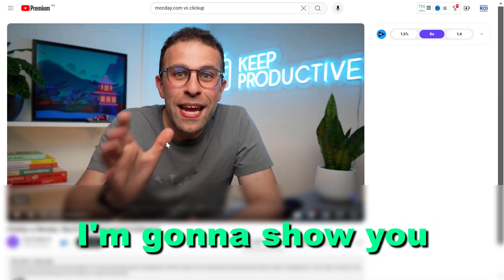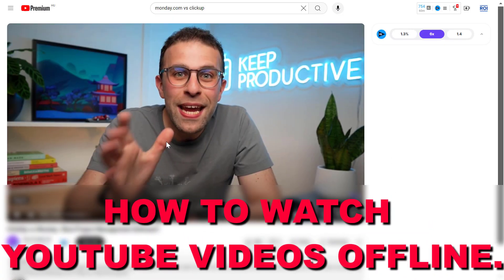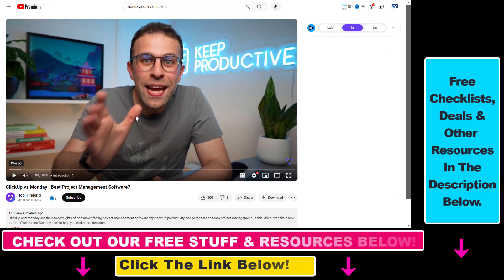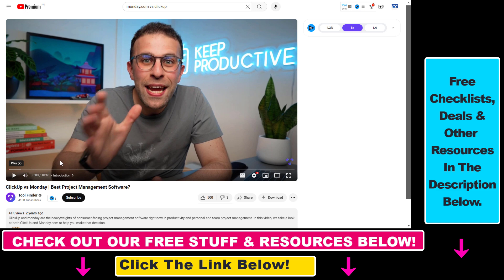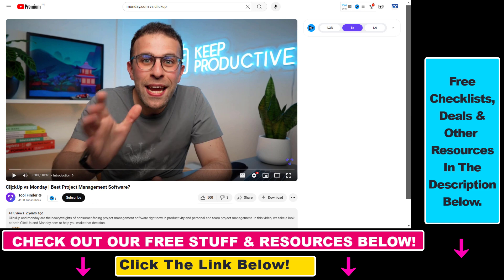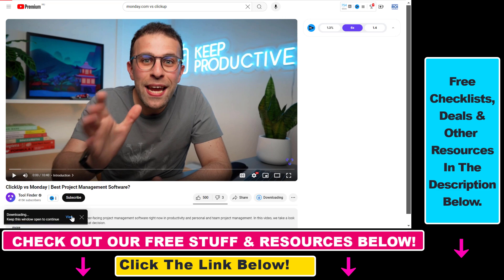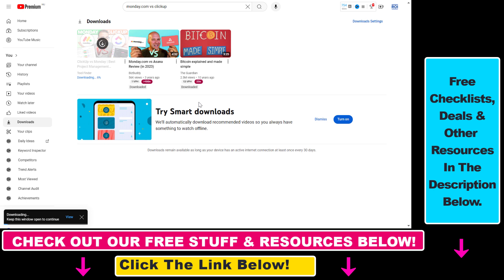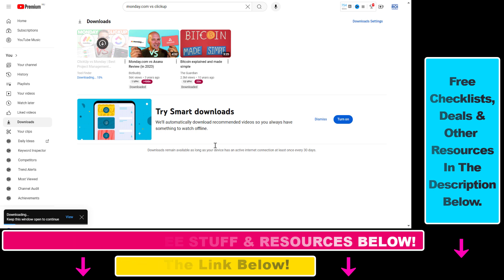How To Watch YouTube Videos Offline? [in 2025]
Learn how to watch YoutTube videos offline